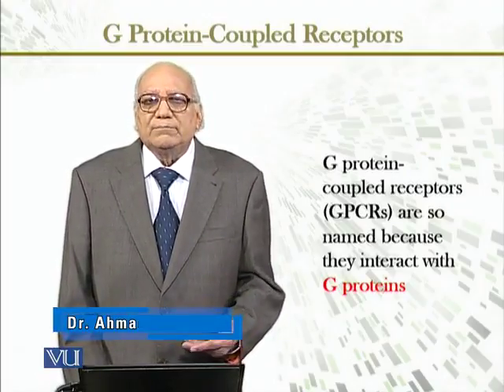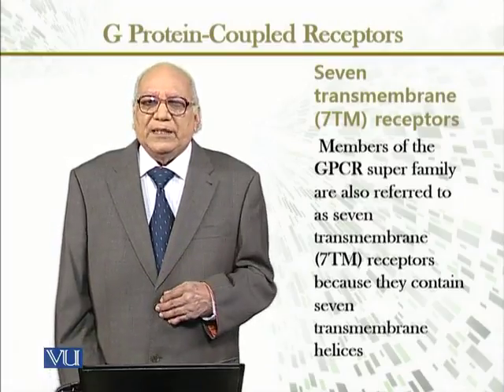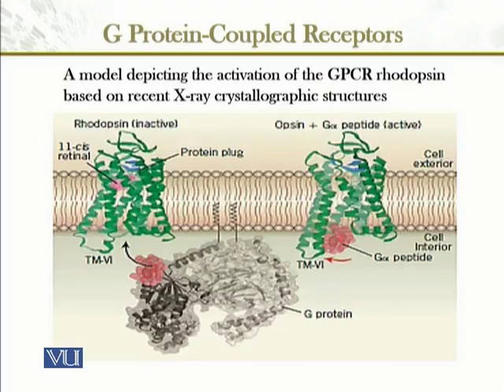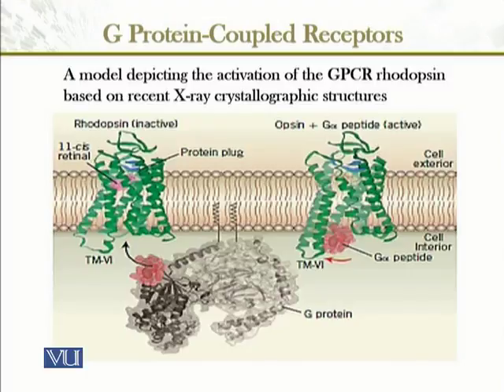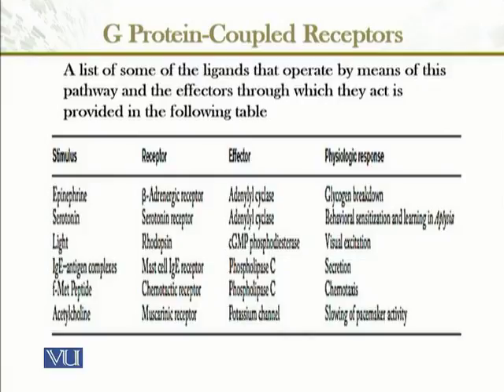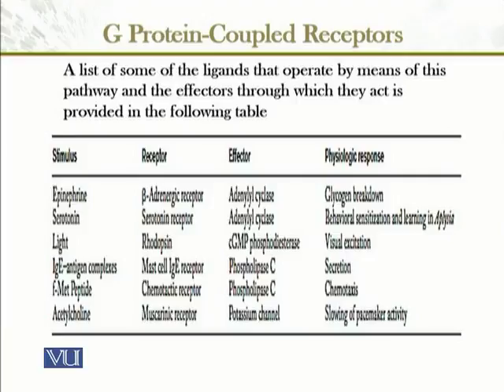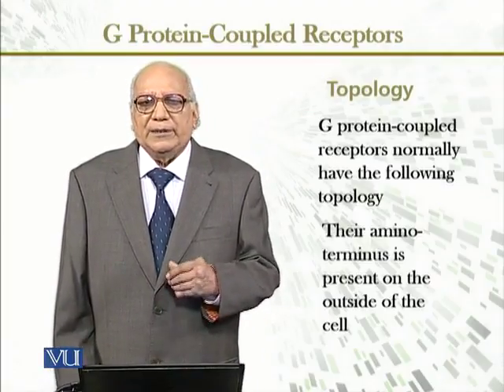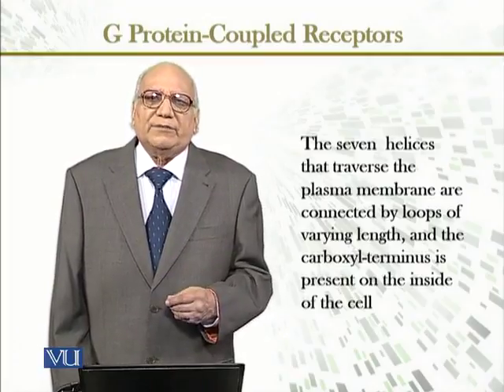BIO731_Topic154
Topic: 154